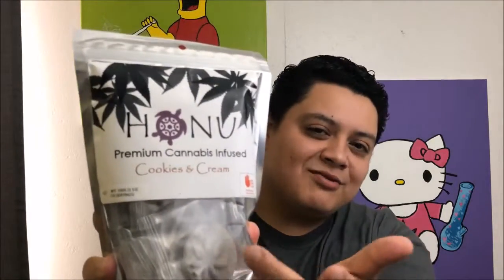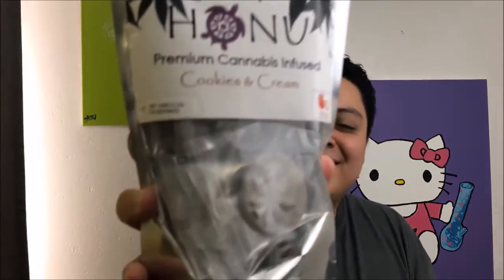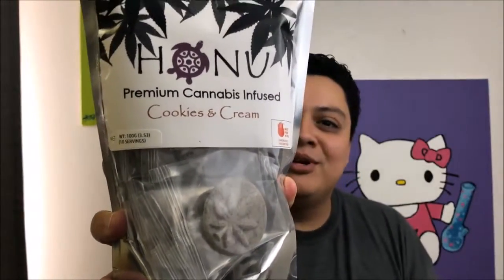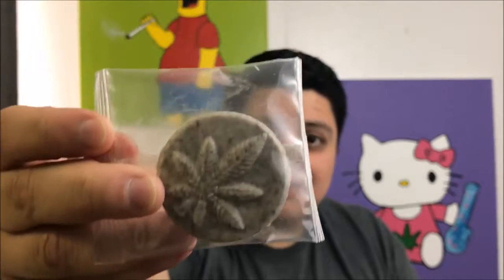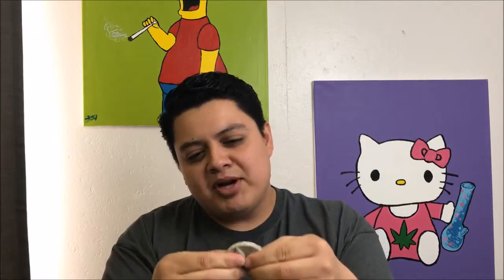Recreational Cannabis Review of Cookies and Cream Bars By Honu GkrZkVjLTCA